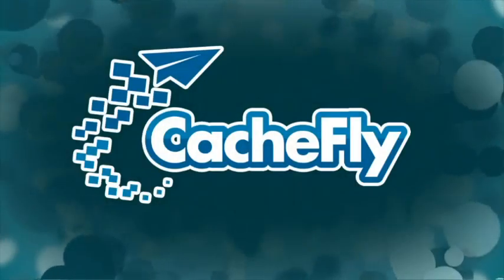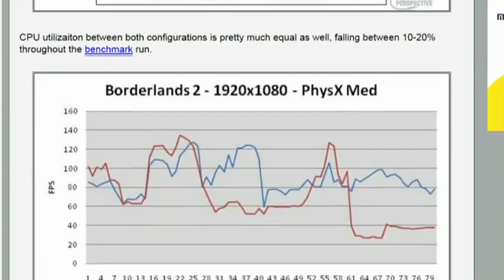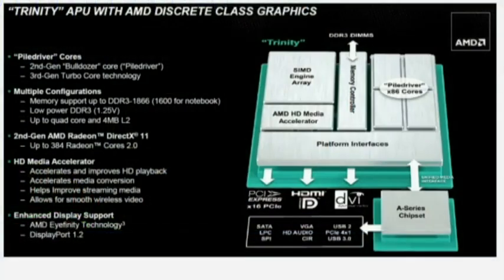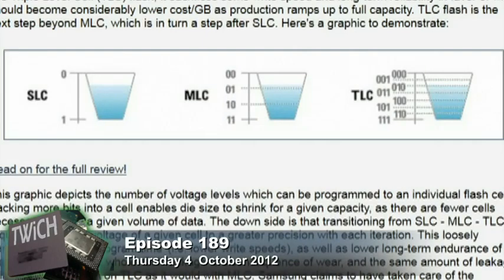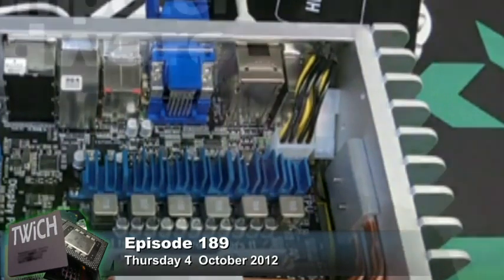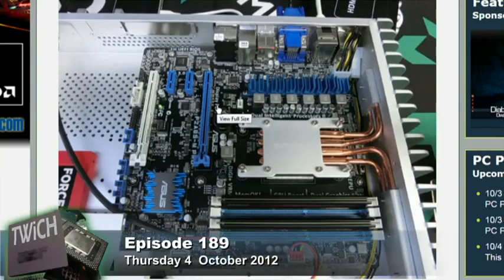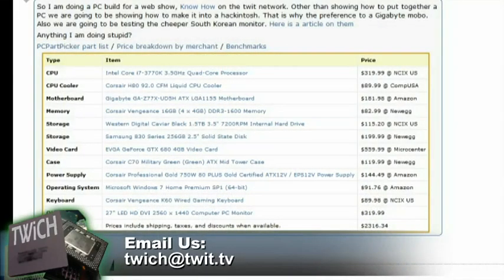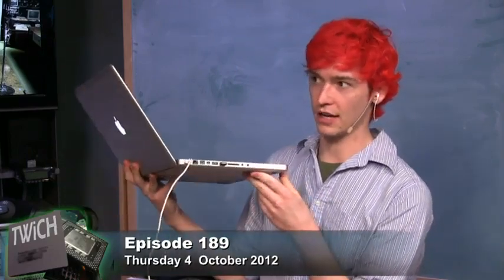This Week in Computer Hardware 189: Build a Better Hackintosh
Hosts: Patrick Norton and Ryan Shrout

Hackintosh build, Borderlands 2 PhysX, Samsung 840 SSD, AMD 5800 benchmark and more.

Running time: 50:48